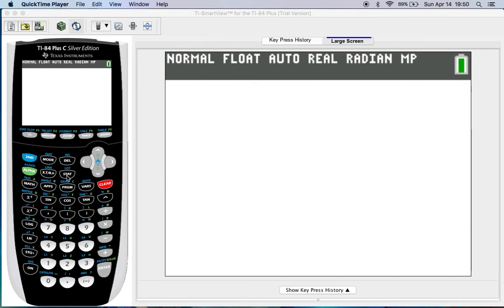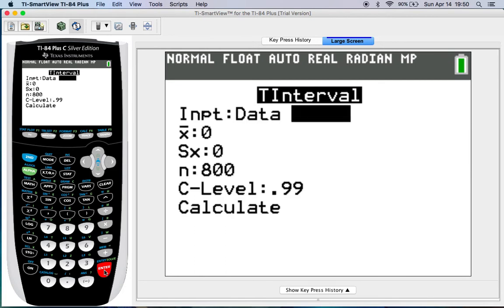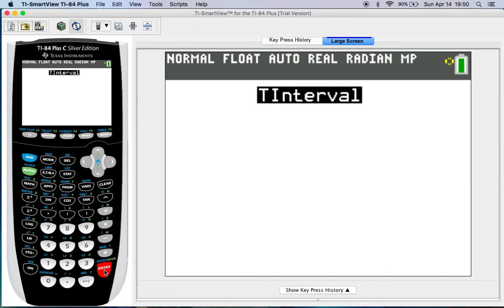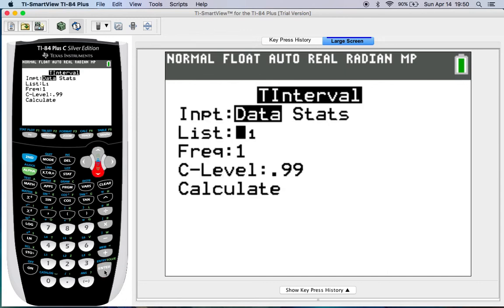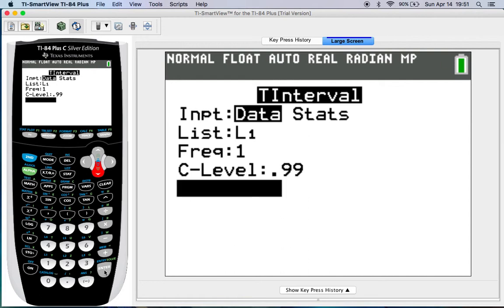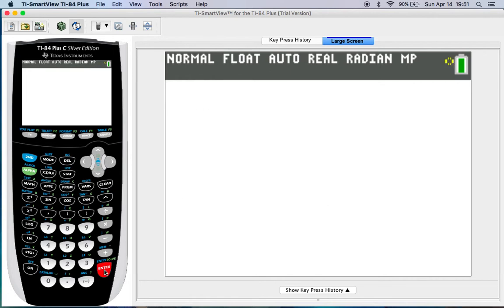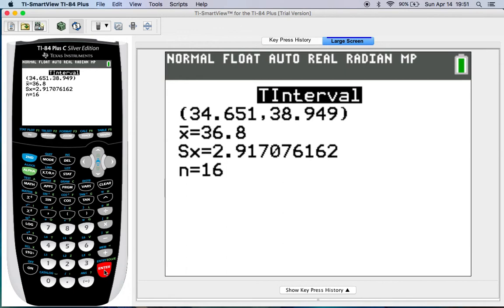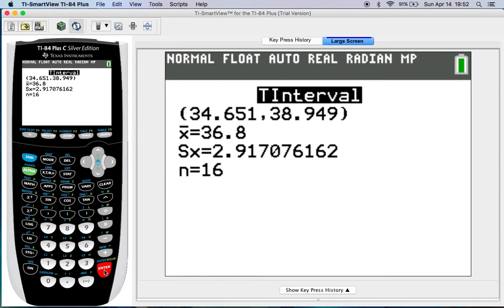Module 14 Part 2 Calculator Guide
Covers how to find a confidence interval for a mean in your calculator.